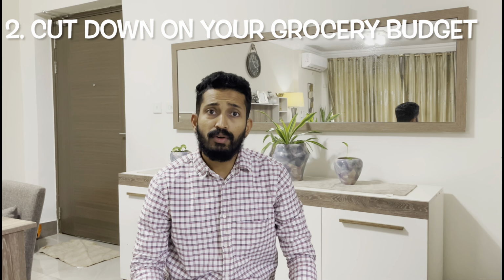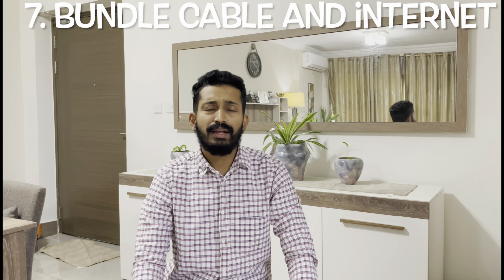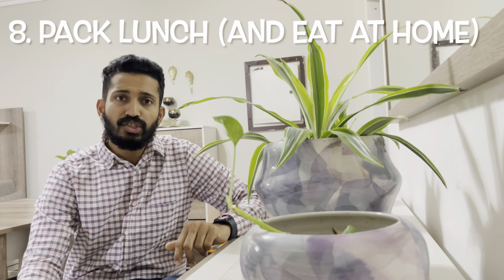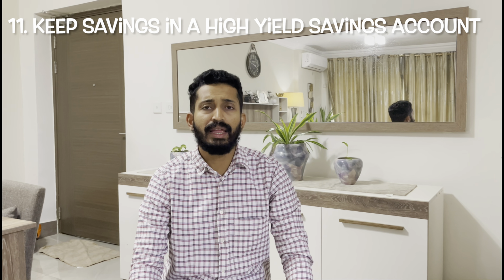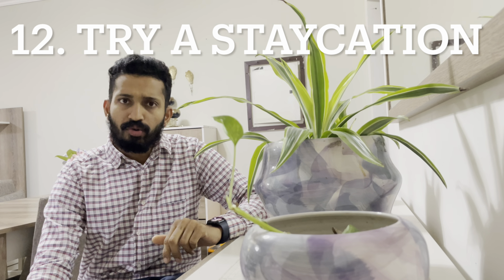Do you do this when saving ?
Do you do this when saving money? In this video, we're going to show you how to save money by doing this simple trick!

We're going to show you how to save money by doing something that a lot of people do when saving: make a budget. By budgeting your spending, you'll be able to save money and reach your financial goals more easily. Watch this video to learn more about how to save money and reach your financial goals!

In this video, we'll be discussing a common financial mistake that a lot of people make. We'll be discussing the idea of "spending your dividends", and how to avoid making this mistake.

Do you save your dividends? If not, you may be making a common financial mistake that can cost you in the long run. In this video, we'll discuss the idea of "spending your dividends", and how to avoid making this mistake. We'll also discuss some other tips for saving and investing that will help you reach your financial goals!

If you're asked this question, the answer isn't as simple as you might think. Here's a closer look at how to save money the smart way.

Chapters :
0:00 - Intro
0:23 - Saving lesson $1
0:49 - Saving lesson $2
1:33 - Saving lesson $3
2:04 - Saving lesson $4
2:34 - Saving lesson $5
2:54 - Saving lesson $6
3:24 - Saving lesson $7
3:47 - Saving lesson $8
4:21 - Saving lesson $9
4:41 - Saving lesson $10
5:04 - Saving lesson $11
5:21 - Saving lesson $12
5:43 - Saving lesson $13
6:02 - Saving lesson $14
6:30 - Saving lesson $15
7:00 - Saving lesson $16